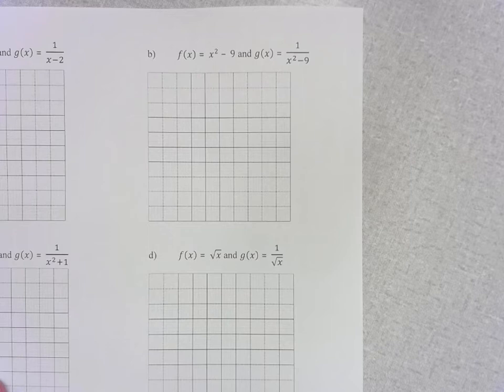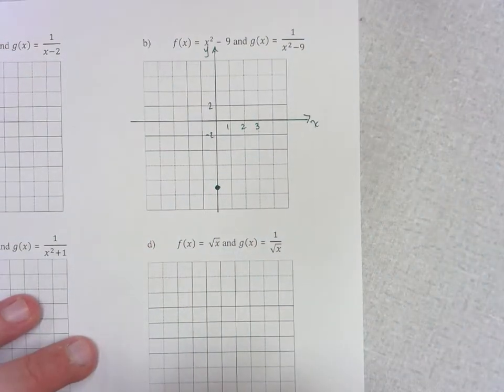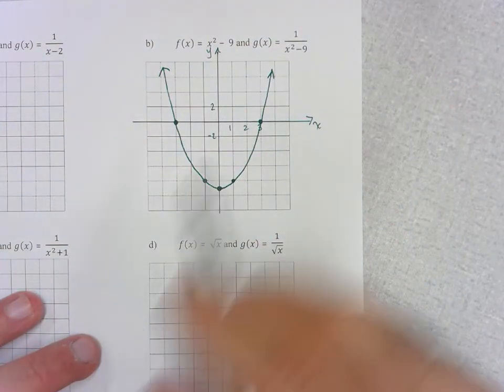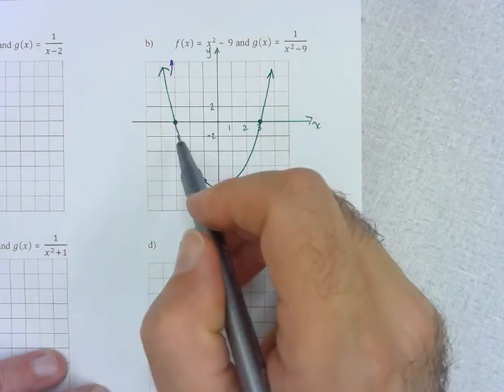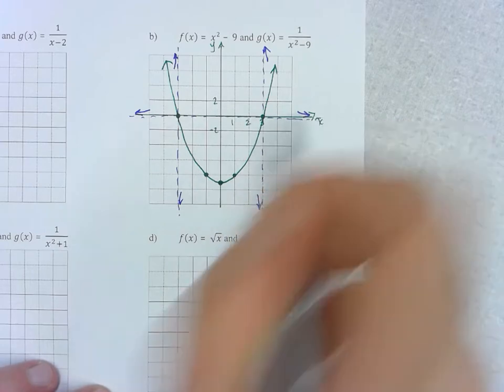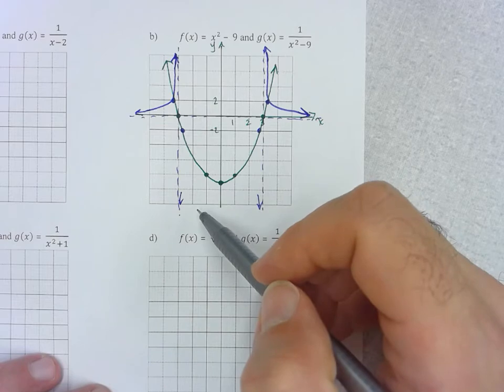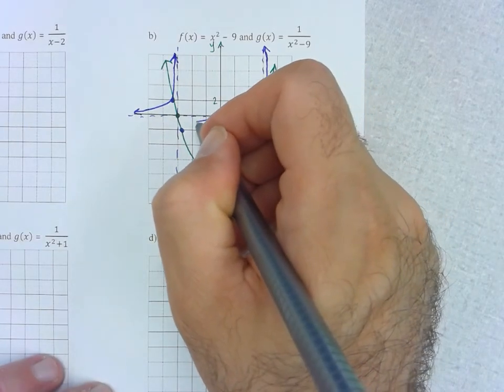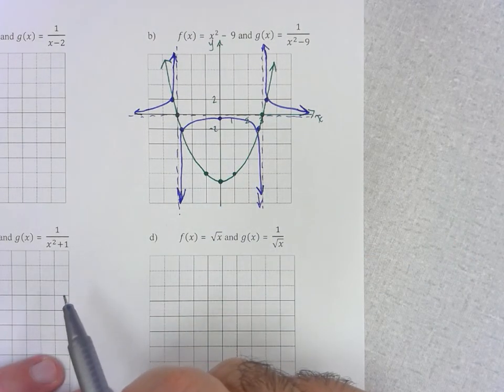MHF4U Unit 2 Lesson 1 Part 4 2b